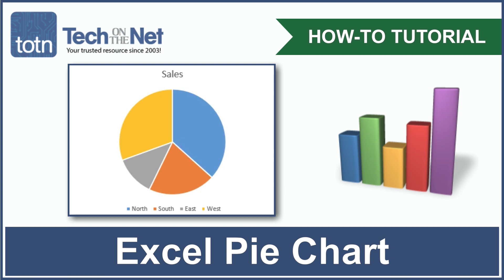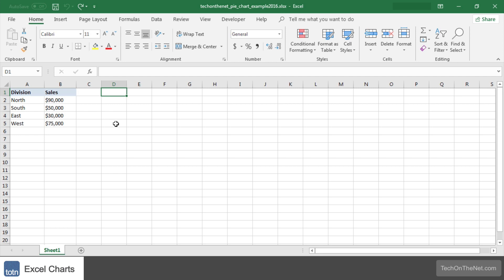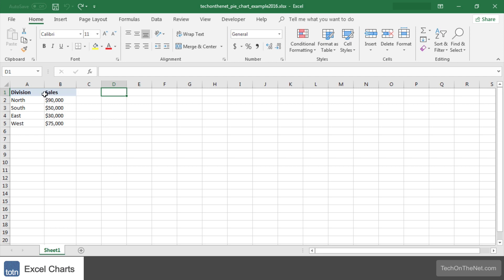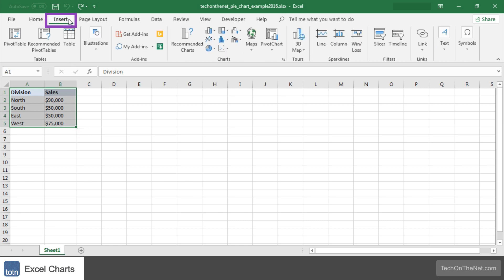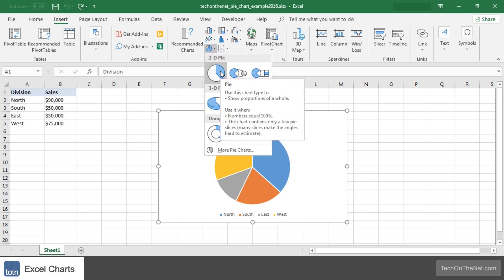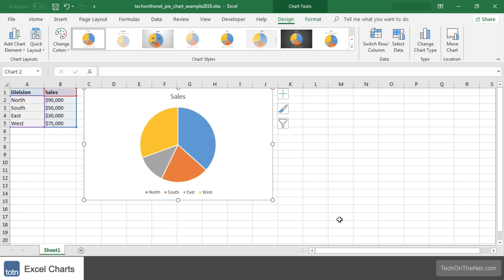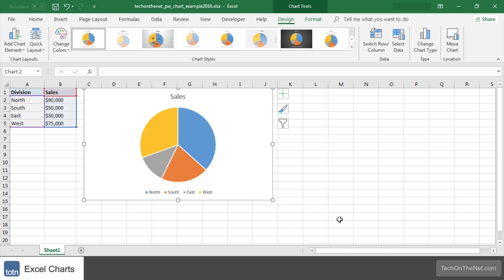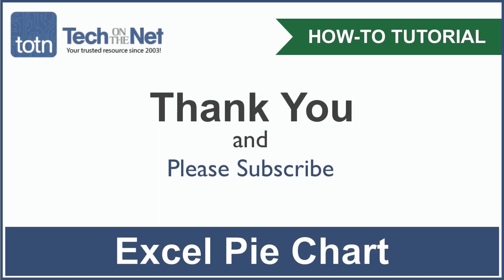How to create a Pie Chart in Excel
Learn how to create a Pie Chart in Microsoft Excel. This tutorial talks about what a pie chart is and then demonstrates how to create a simple Pie Chart in Excel with easy to follow steps.